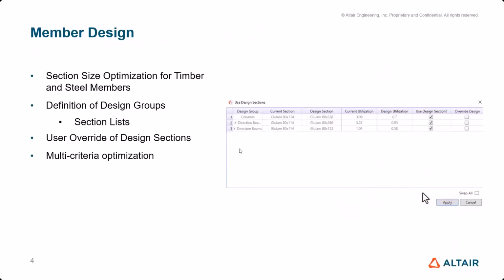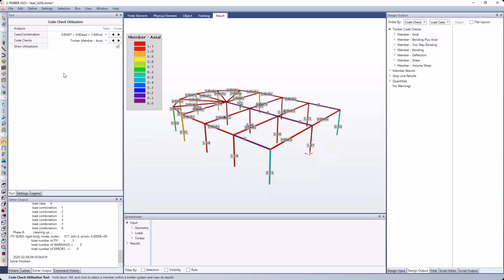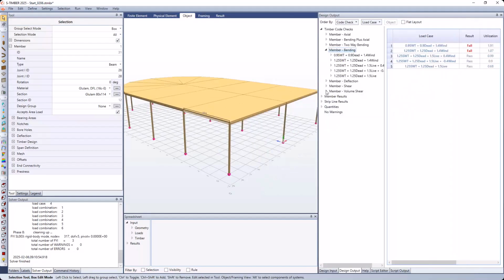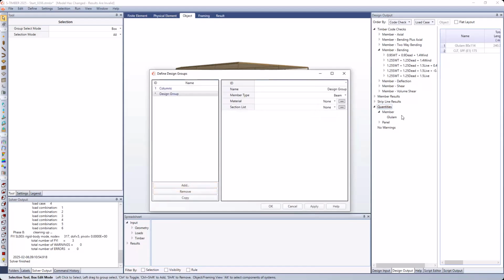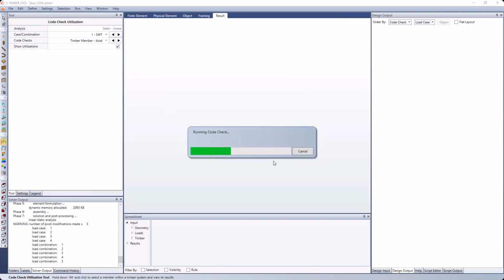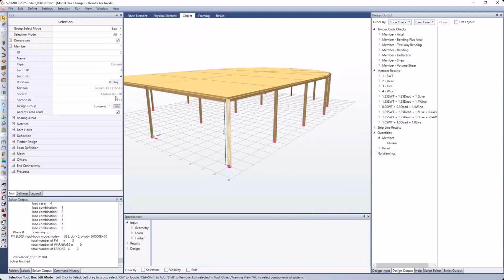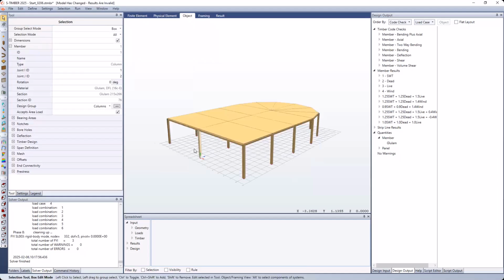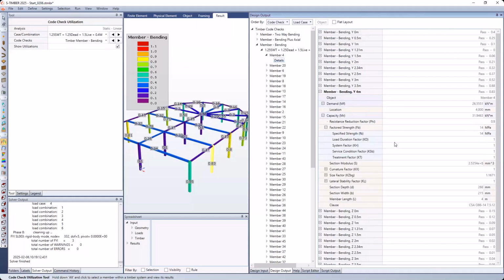Webinar Recording - Mass Timber Design Workflow using S-TIMBER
Webinar Recording from February 6th, 2025 focusing on the Mass Timber Design Workflow, Design Groups, Section Lists, and more.